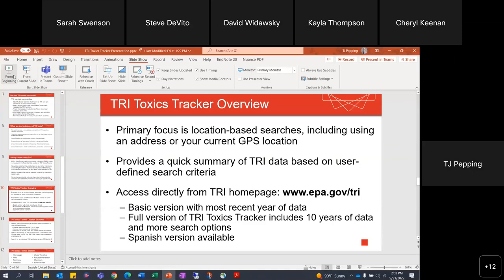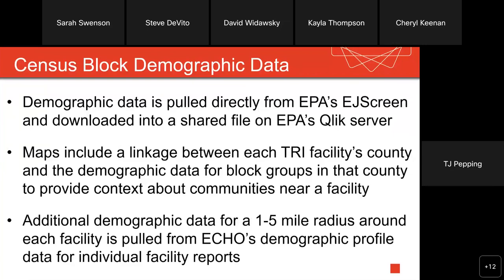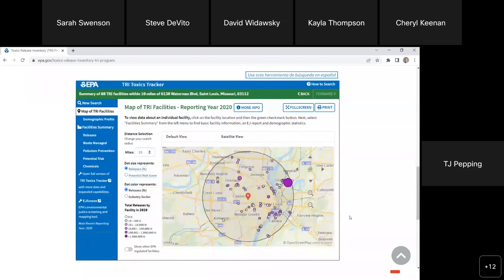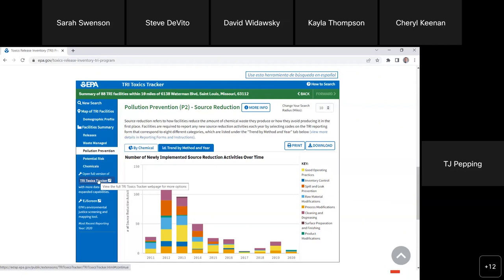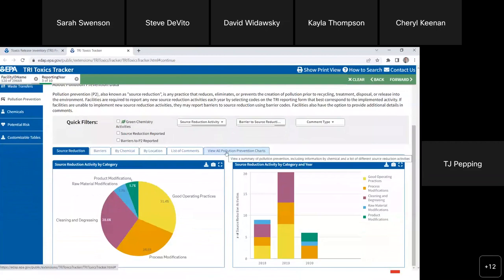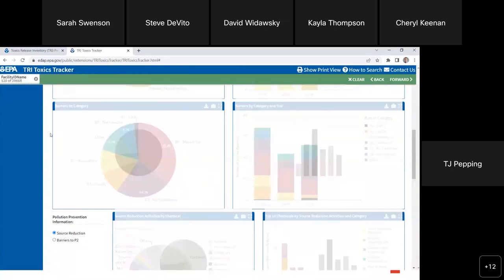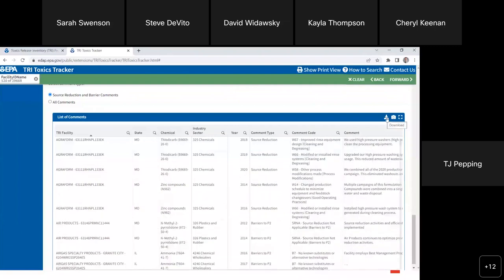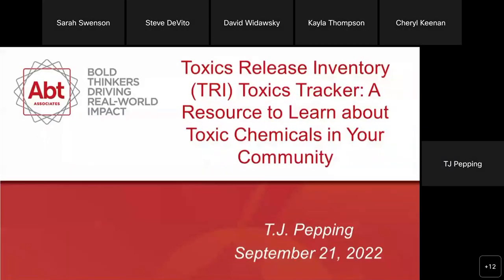TRI Toxics Tracker: A Resource to Learn About Toxic Chemicals in Your Community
In this presentation from the 2022 TRI Conference, TJ Pepping demonstrates the online TRI Toxics Tracker tool, which can be used to answer a variety of questions, such as what toxic chemical releases are occurring in a particular community with EJ concerns and which facilities might be contributing to disproportionate releases potentially affecting nearby residents.